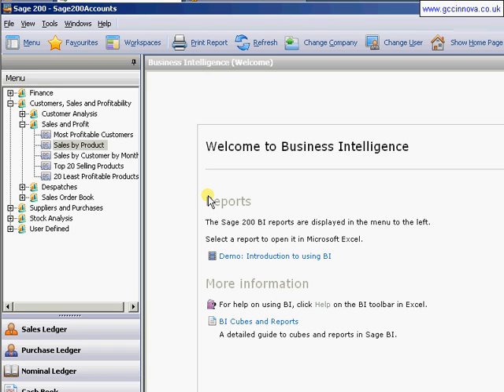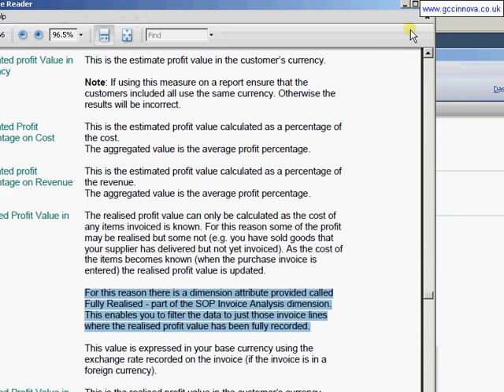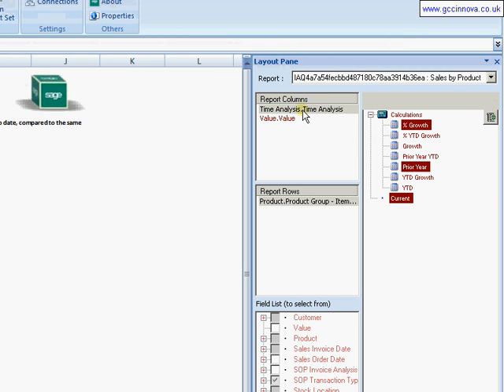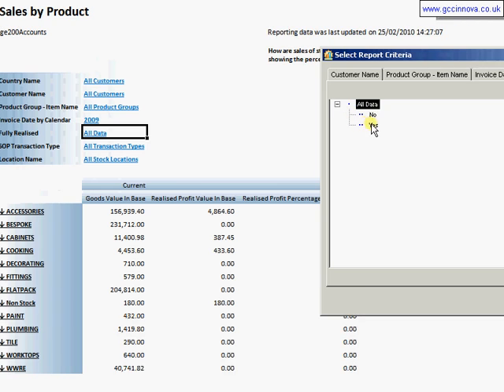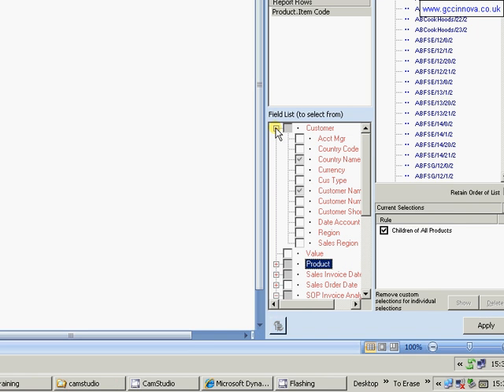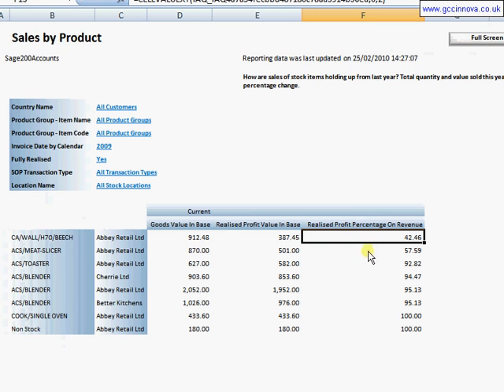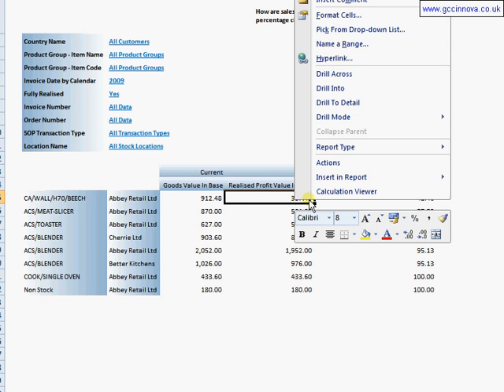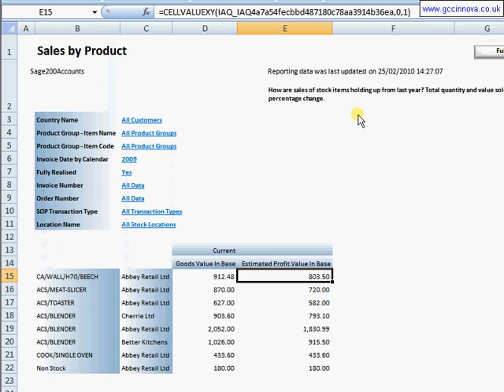Sage 200 BI - Part 1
Video Tutorial on Sage 200 Business Intelligence.  Creates a report on stock sales and margin for a period and shows how the reports are built in BI.